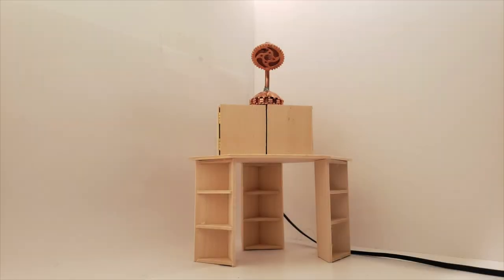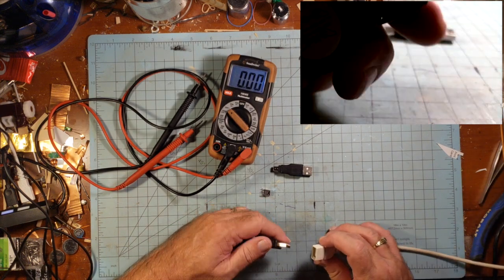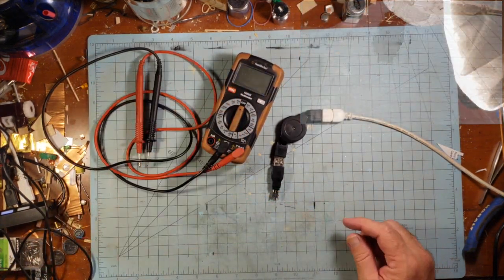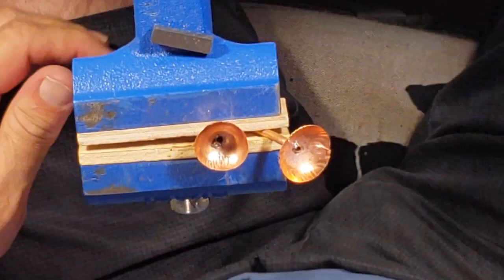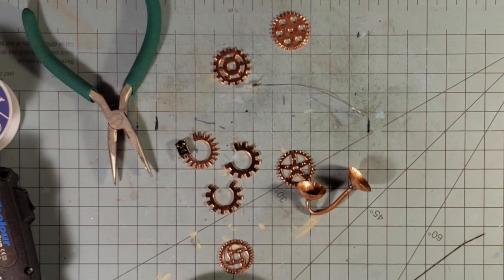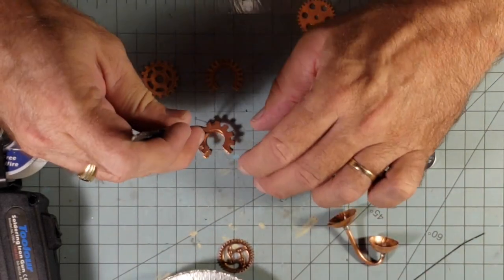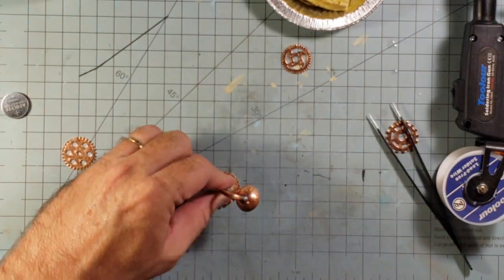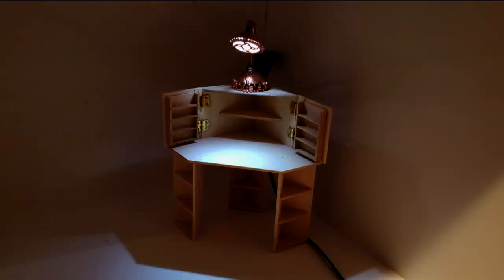Miniature Steampunk Desk Lamp | Steampunk Conservatory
Greetings!

This week I am creating a Miniature Steampunk Desk Lamp for my Corner Desk that I created a while back.
This lamp actually lights up using an LED and is powered using a Mini USB Plug.
The lamp is made using copper foil which I created using my Doming/Dapping Block for part of the Base and the Reflector.
The “arm” of the lamp is made using 1/8” Copper tubing.
The Base was also created using some copper gears.

And as always … Have a better day!

Equipment and components I use:

- Trigger-Fed Soldering Gun Kit
- Liquid Flux
- Micro USB Charger Port
- Multimeter (DVM)
- Doming (Dapping) Block
- .005” Copper Foil
- 1/8” Copper Tube

Have a better day … As I always say!